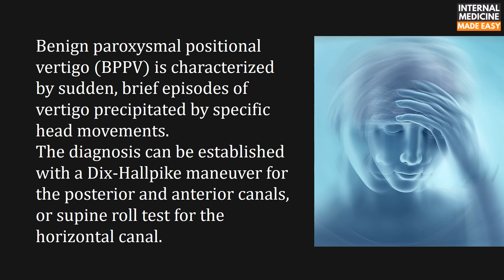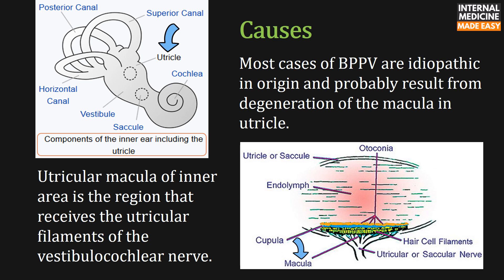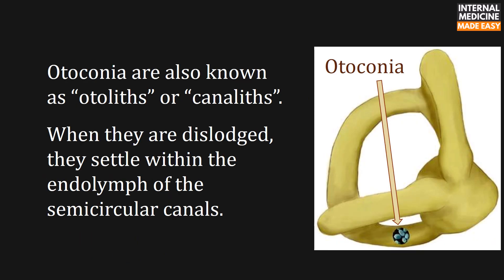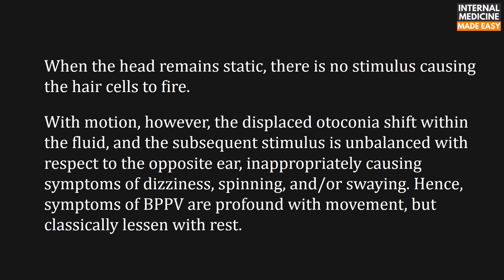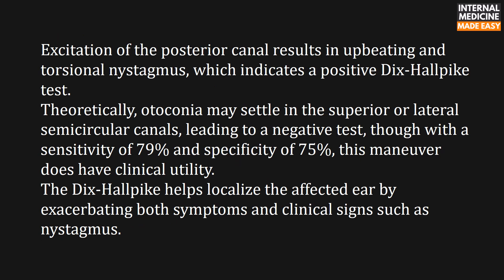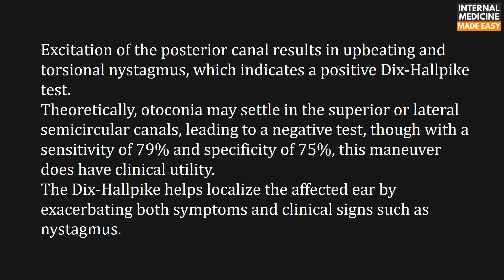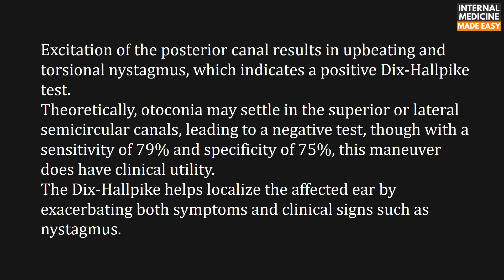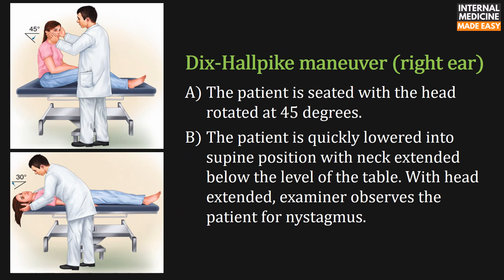Dix-Hallpike Test (Dix-Hallpike Maneuver)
The Dix-Hallpike test or Dix-Hallpike Maneuver is a diagnostic maneuver that can be performed quickly and easily to evaluate for Benign paroxysmal positional vertigo (BPPV). It is based on the anatomical properties of the inner ear, which predispose displaced otoconia to settle in the posterior semicircular canal.
The Dix-Hallpike helps localize the affected ear by exacerbating both symptoms and clinical signs such as nystagmus.

Reference:
Lee SH, Kim JS. Benign paroxysmal positional vertigo. J Clin Neurol. 2010;6(2):51-63. doi:10.3988/jcn.2010.6.2.51
You P, Instrum R, Parnes L. Benign paroxysmal positional vertigo. Laryngoscope Investig Otolaryngol. 2018;4(1):116-123. Published 2018 Dec 14. doi:10.1002/lio2.230
Palmeri R, Kumar A. Benign Paroxysmal Positional Vertigo (BPPV) [Updated 2019 Sep 18]. In: StatPearls [Internet]. Treasure Island (FL): StatPearls Publishing; 2020 Jan-.
Rydevik, Björn & Szpalski, Marek & Aebi, Max & Gunzburg, Robert. (2008). Whiplash injuries and associated disorders: New insights into an old problem. European Spine Journal. 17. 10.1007/s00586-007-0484-x.
Domingues R., Waseem M. (2016) Dix-Hallpike Maneuver. In: Ganti L. (eds) Atlas of Emergency Medicine Procedures. Springer, New York, NY.

what is the dix-hallpike test used to check for
explain why nystagmus is associated with the dix-hallpike maneuver